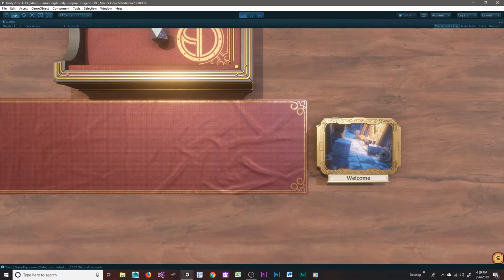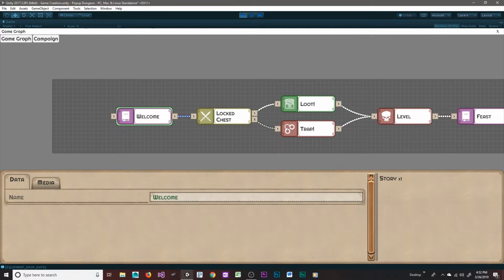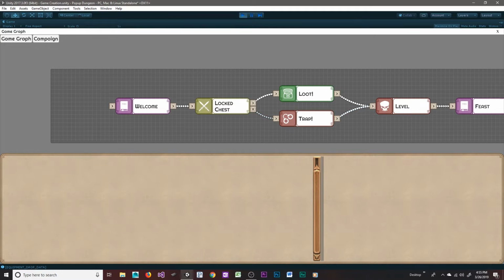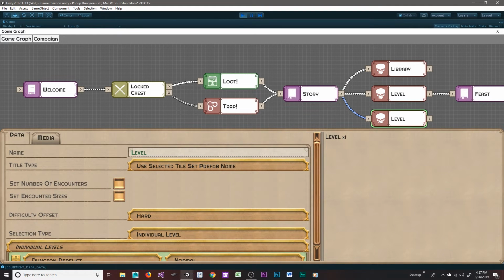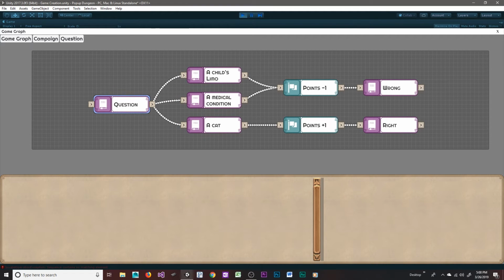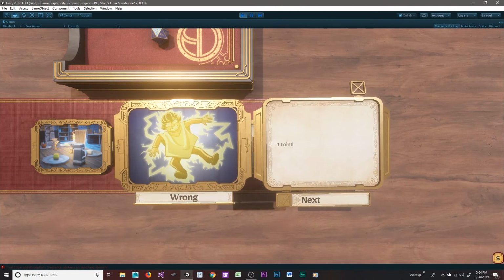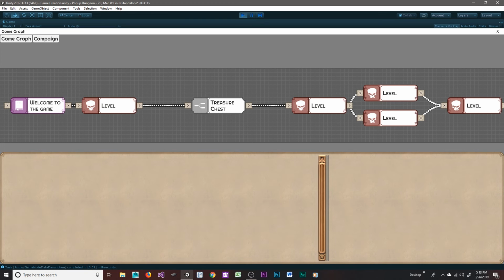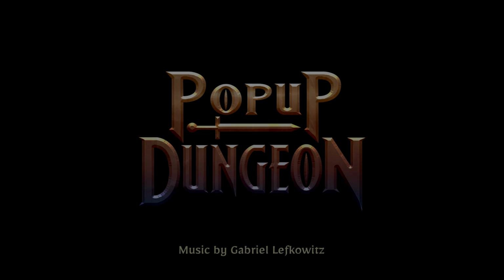Create your own roleplaying games [Popup Dungeon]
A first-look at Popup Dungeon's campaign creation tool (under development).